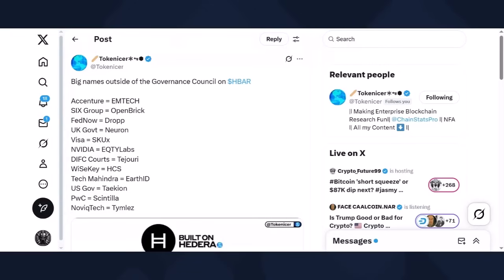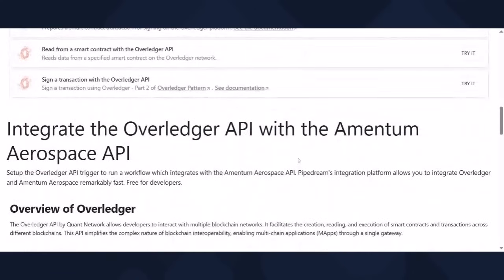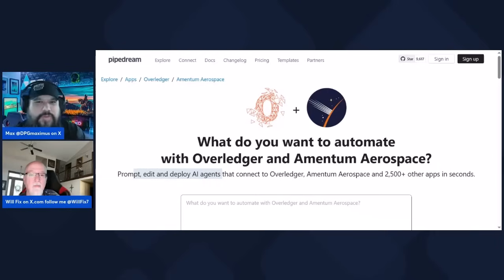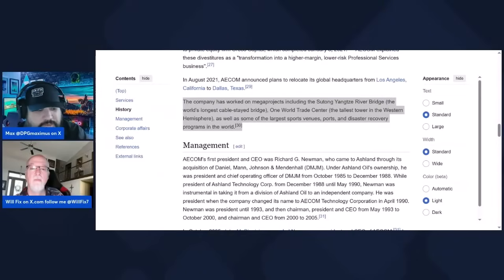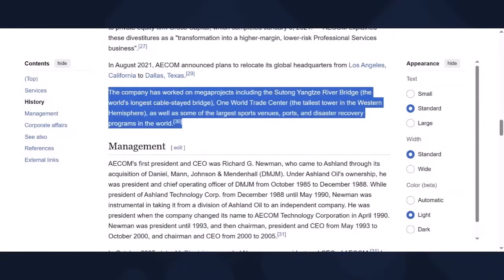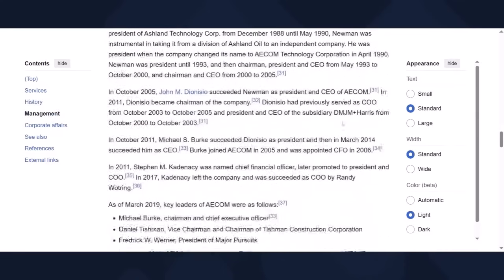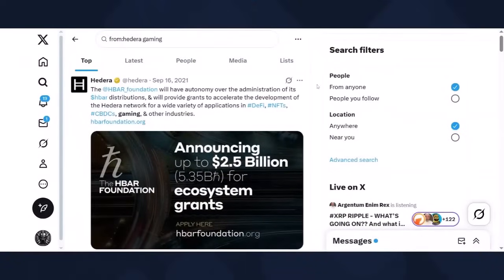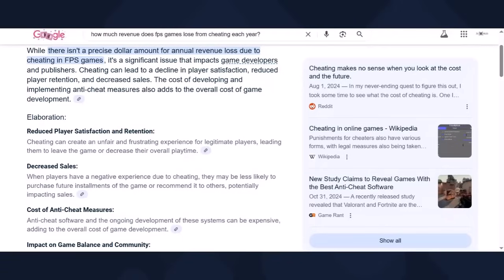What If You Invested in Hedera HBAR Now and BECAME a MILLIONAIRE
Curious about investing in Hedera HBAR? Watch this video to see the potential of becoming a millionaire by investing in this cryptocurrency now!

*TRADE FUTURES WITH BTCC

Use the link below to get free USDT!

Hi, I’m inviting you to try Exodus. Buy, swap, and manage all your crypto with one secure wallet.

Download Exodus and use my code to

get rewards on your first $2,500 of swaps. Invite code: G4Y6D1

Caleb And Brown Brokerage:

Exit Strategy's, high yield selling due to high liquidity, crypto investing, Institutional grade custody.

$50 free!

BUY TOKENIZED RENTAL PROPERTY TODAY FOR AS LITTLE AS $35 A TOKEN!
(Suggested amount to start with:$250 but not required)

Your $50 crypto journey begins here! Tap the link to claim your welcome bonus!

Buy golden silver at a discount!

To buy precious metals at a discount we’ve been gifted an opportunity from Andy Schectman owner of Miles Franklin Precious metals Exchange, all you have to do is email them at :

You must tell them that “Will Fix” sent you :-)
Uphold GET $20 for free with your first
$100 of coin purchase !

USE THE LINK BELOW TO GET THE $20

The viewer assumes all responsibility for their own actions and should always seek professional financial and legal advice before engaging in any investment or trade of cryptocurrencies. MAXIMUSCRYPTO and WILL FIX will not be held liable for any losses or gains incurred as a result of the information shared on this platform.

It is important to be aware of fraudulent attempts to impersonate the MAXIMUSCRYPTO (the creator of this platform) or WILL FIX (creator of the other channel). If a person tries to contact you with a WhatsApp phone number or any other link, it is not associated with MAXIMUSCRYPTO or WILL FIX. The only links provided are within the video descriptions.